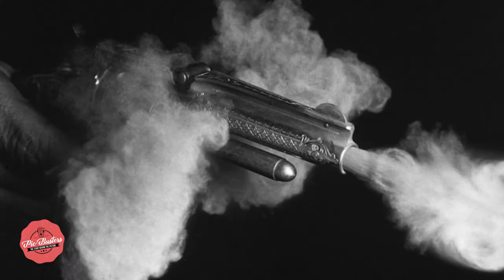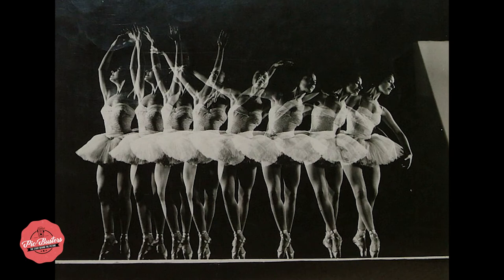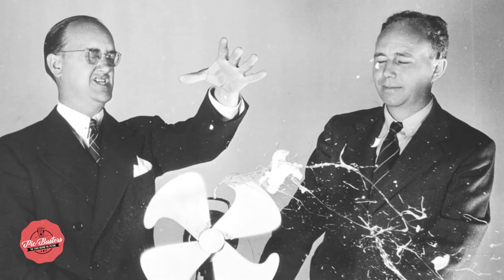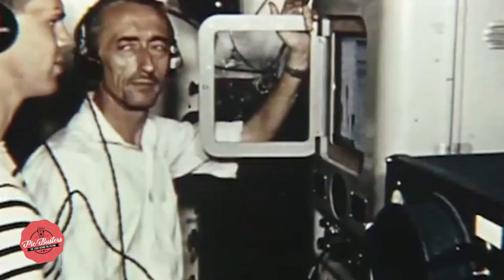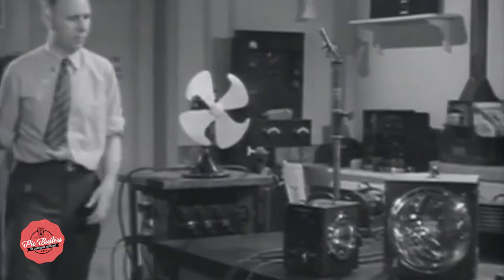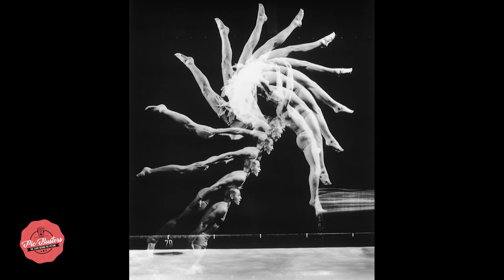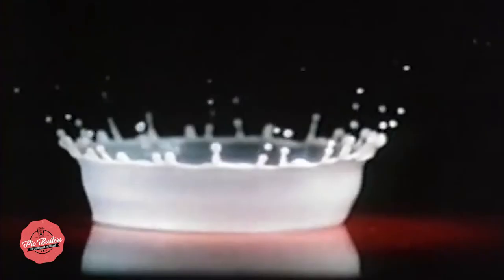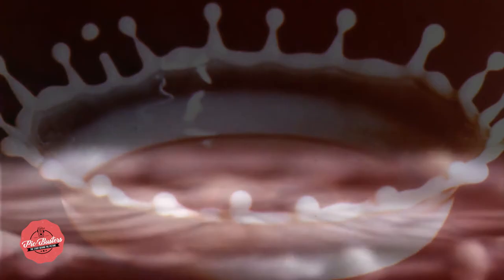Milk Drop Coronet: Dr. Harold Edgerton, the father of Photo & High-Speed Photography | PicBusters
A milk drop coronet? Our PicBuster is about microseconds. We see details that are normally invisible to us. The high-speed video & photography makes it possible. A technique that had to be invented first. It all began in the 1930s in the USA. The electrical engineer Harold Edgerton conducts a research at the Massachusetts Institute of Technology. He invented a special flash that lights up several times within a second. By this new exposure method, 6000 images per second are visible instead of the usual 250 back then. Suddenly, we see things that the human eye could not perceive before. Until Edgerton is satisfied with his recordings, he often needs countless attempts and sometimes even years. His pictures are so astonishing. Like his most famous photo. Edgerton wants to photograph a milk drop and capture the moment when it hits the surface and forms a crown. In 1957 Harold Edgerton captured the perfect round milk crown. He worked six or seven years perfecting that splash of the milk drop picture. And he wrote history. He amazed the world shooting a splash of a drop of milk on a red surface. He is considered the father of modern and high-speed photography. Milk drop coronet became one of the most iconic photos of the 20th century. Our PicBuster.

About PicBusters:

Every picture tells a story and we are here to share it with you. Nothing else. Our vision is to motivate, persuade, and be remembered! We started with a story of human struggle and eventual triumph. We will capture people’s hearts – by first attracting their brains.

Upcoming PicBusters
Our team is constantly searching for upcoming PicBusters. You can check the scheduled publications here. Don’t hesitate to send us your story or some feedback! We are glad doing what we love! But we also love to discuss each PicBuster with people who may know even more details regarding each story.